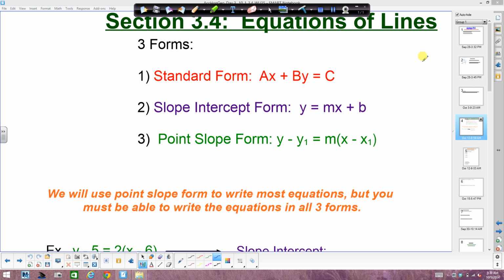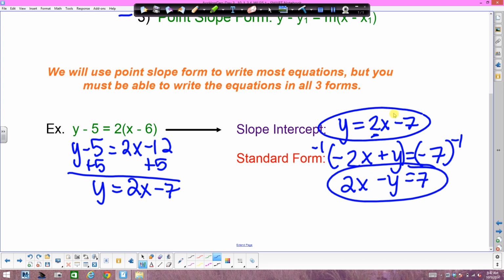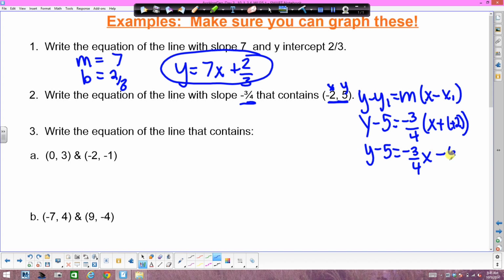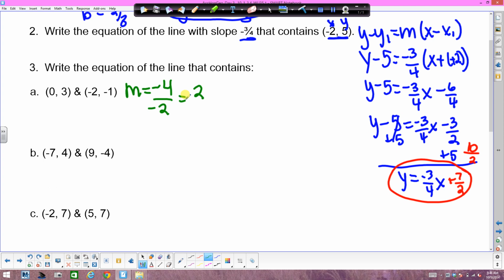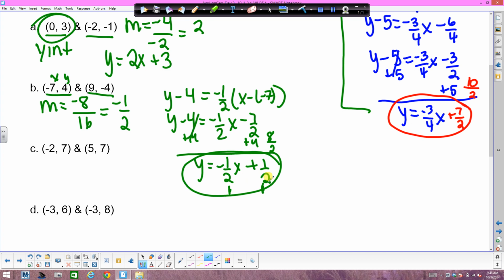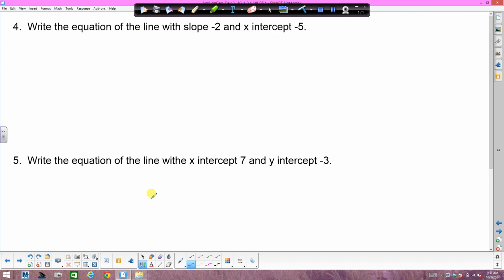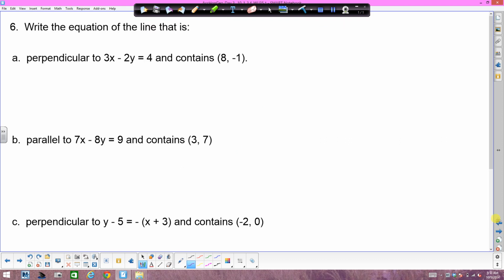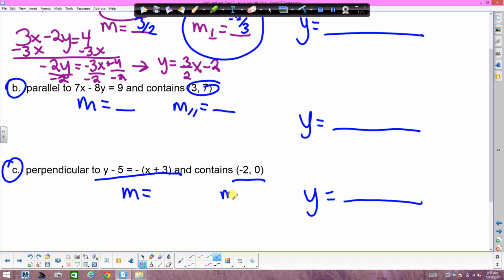Section 3.4 Geometry